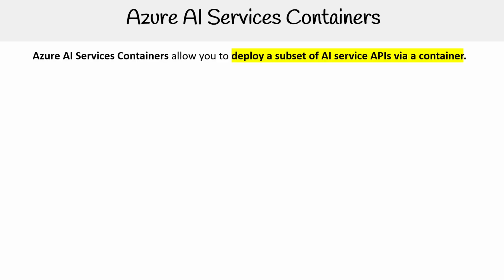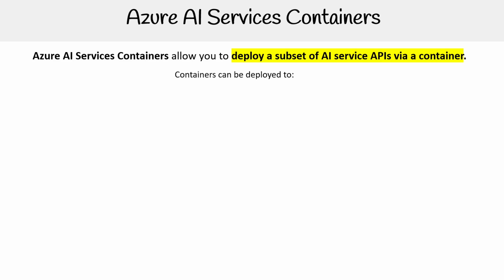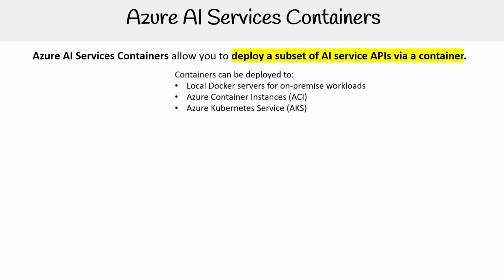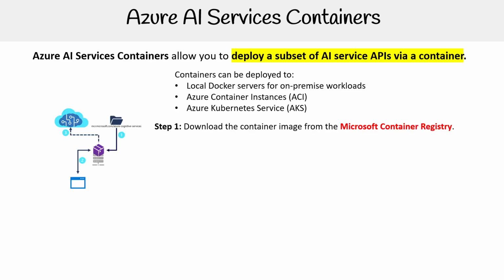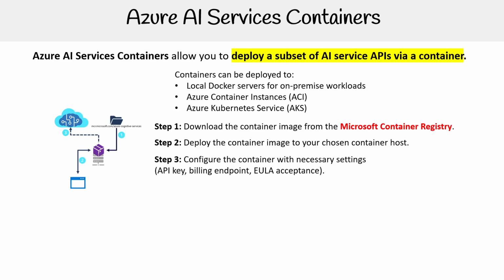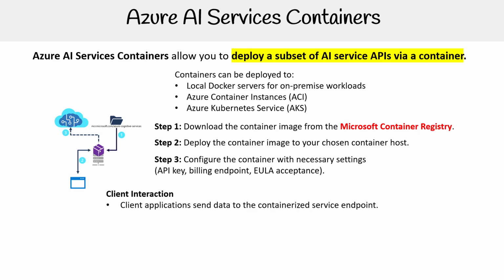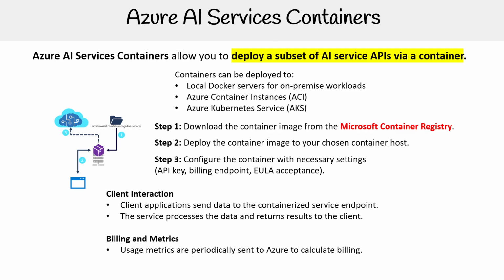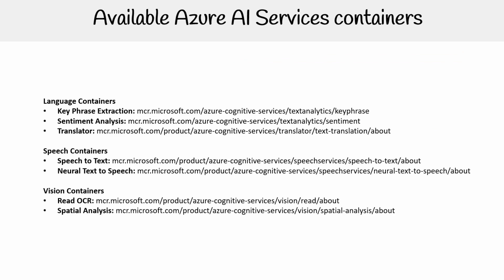Azure AI Services Containers - Azure AI Engineer Associate (AI-102)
Explore the use of containers in Azure AI Services. This video discusses how containers facilitate deployment and scaling of AI applications.